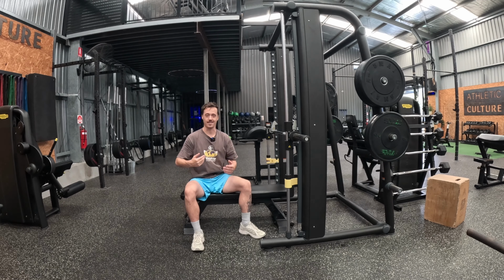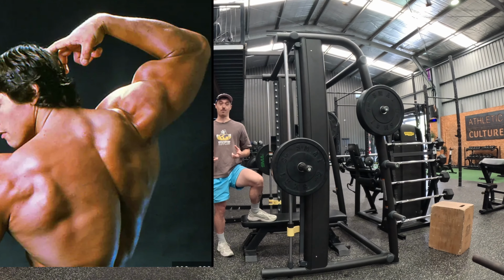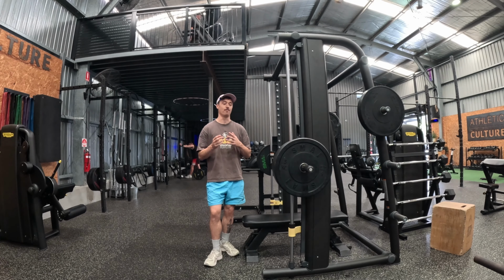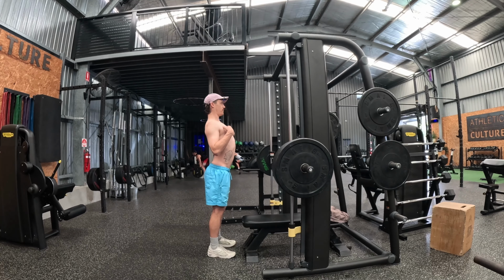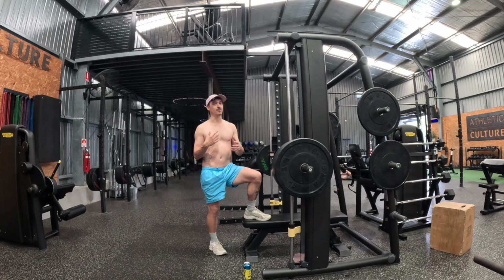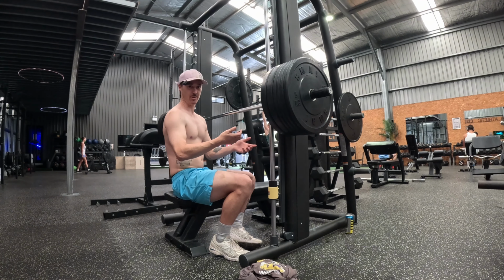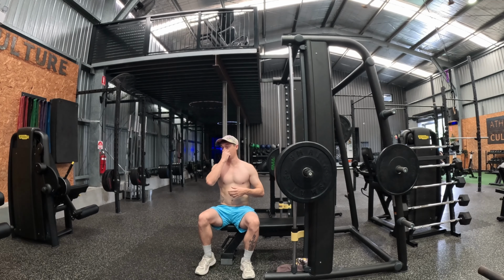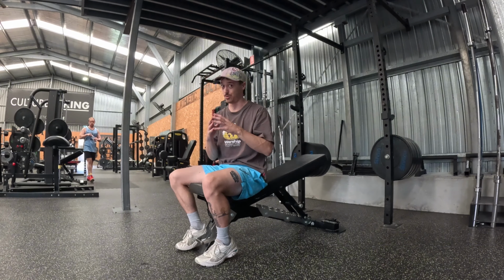What causes RIB CAGE COMPRESSION?